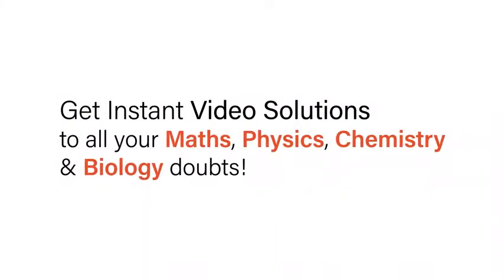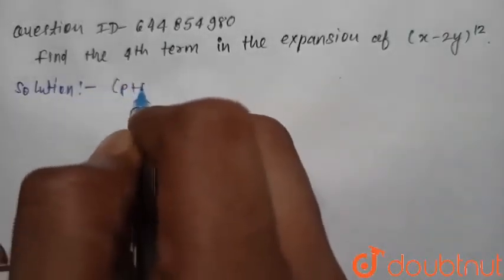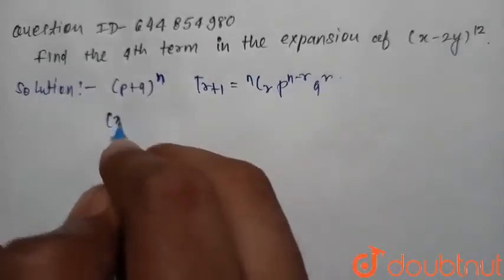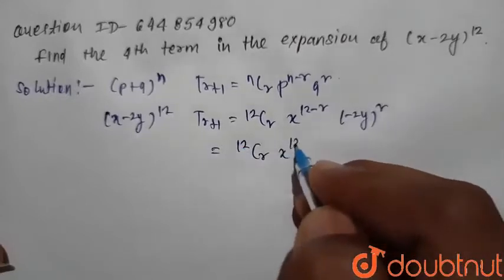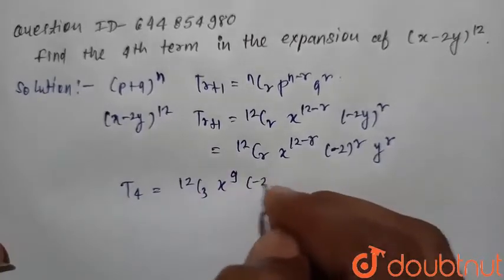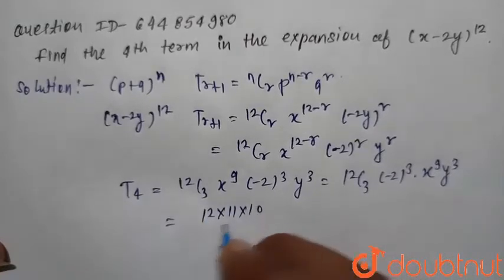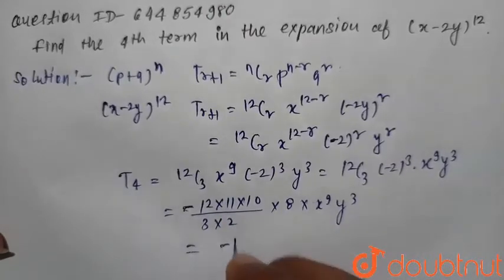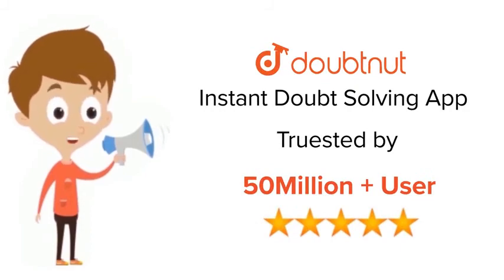Find the 4^(t h)termin the expansion of (x-2y)^(12). | 11 | BINOMIAL THEOREM | MATHS | NAGEEN PR...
Find the 4^(t h)termin the expansion of (x-2y)^(12).
Class: 11
Subject: MATHS
Chapter: BINOMIAL THEOREM
Board:CBSE

👉 Have Any Query? Ask Us.